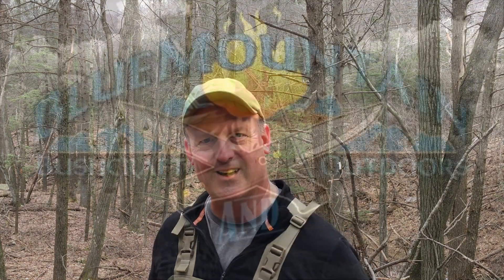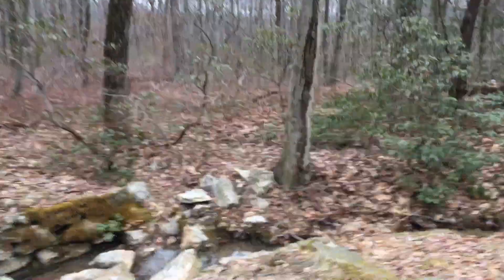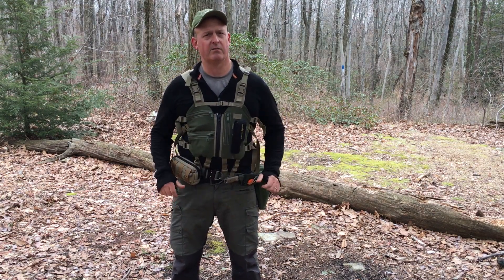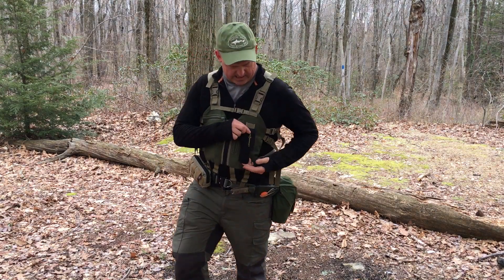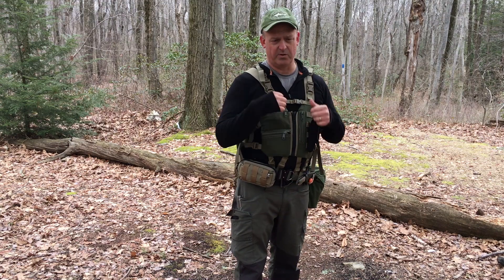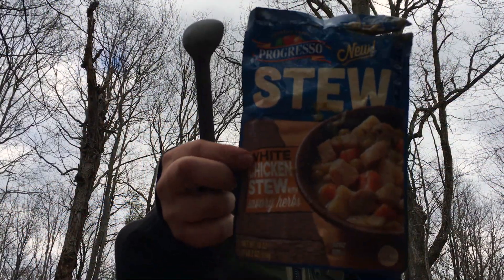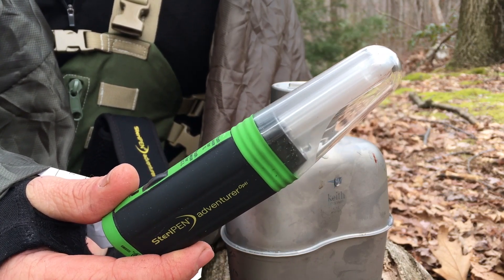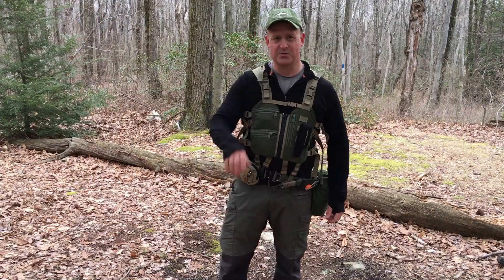Hike with the Primal Archer ECS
All of the items featured in this video were purchased by me.